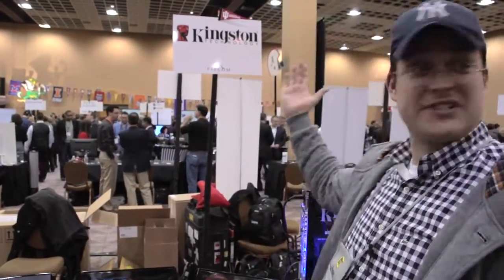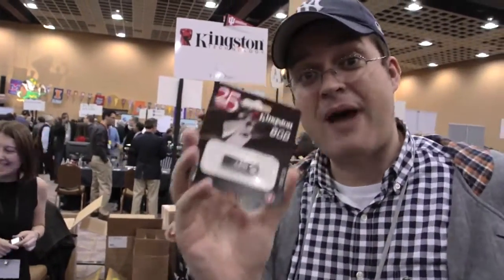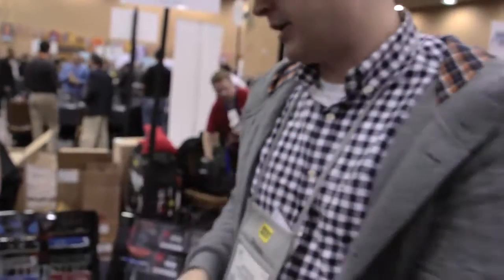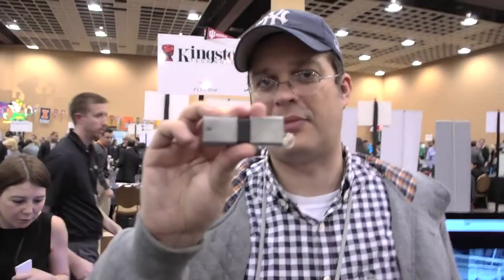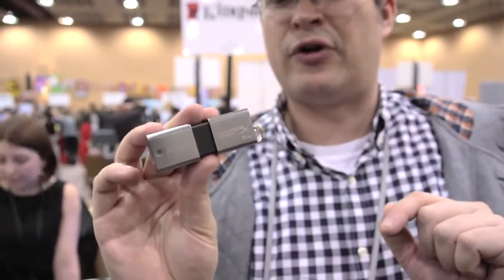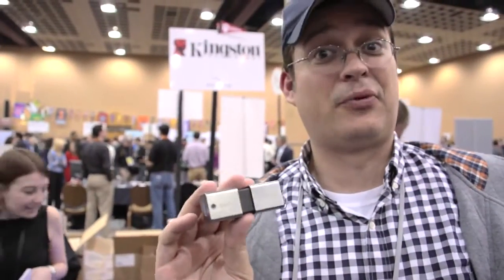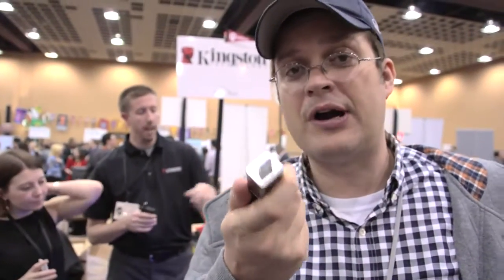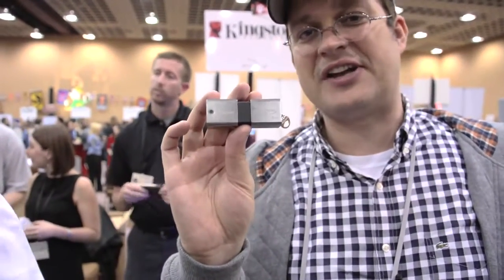1 Terabyte Kingston USB 3.0 Drive @ CES 2013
Currently the world's largest capacity USB thumb drive, the Kingston 1TB USB drive with SSD read/write speeds. Credits: Mobilegeeks